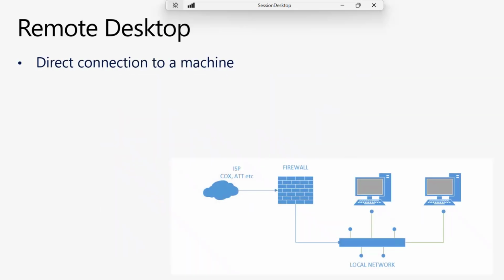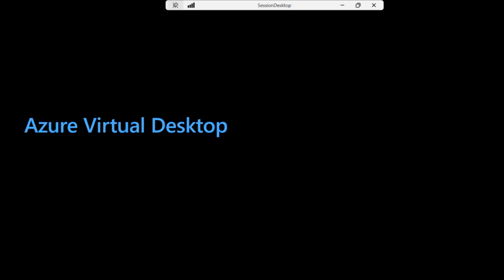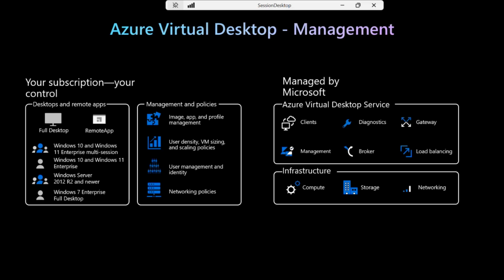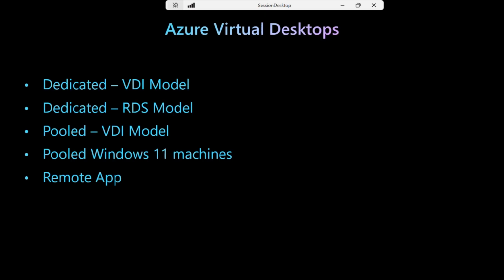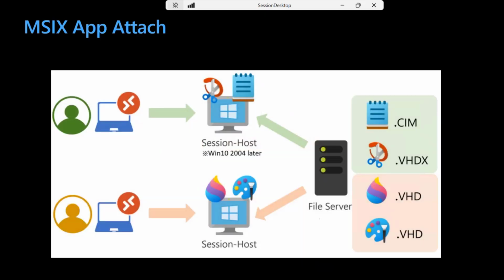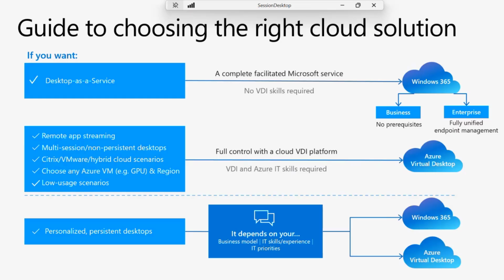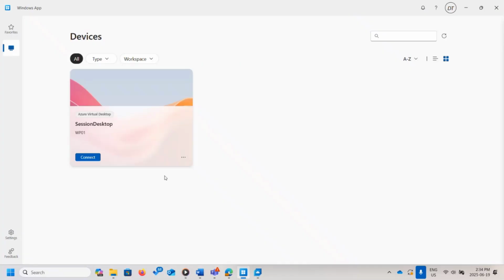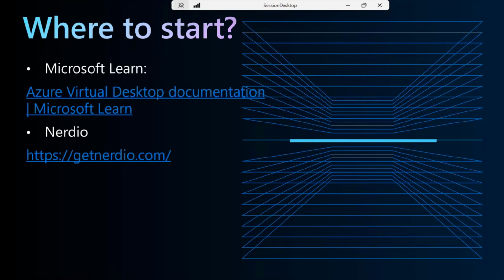Understanding Azure Virtual Desktop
Speaker: David Nudelman

Description
Azure Virtual Desktop adoption is skyrocketing. It addresses long-standing issues companies face: running desktop apps for multiple remote users, which was restricted to by the traditional Remote Desktop Services and the heavy budget required to run VDI environments.
Join us to discuss use cases, adoption tips, and AVD curiosities.